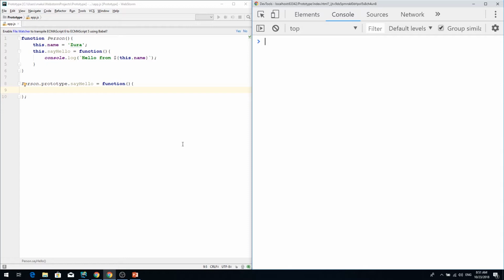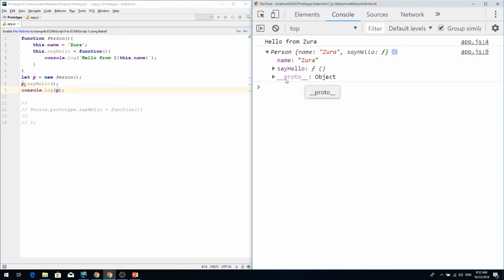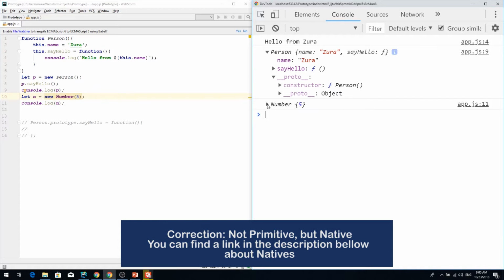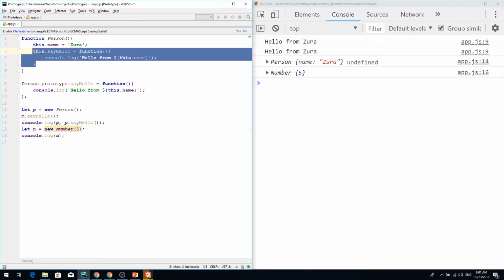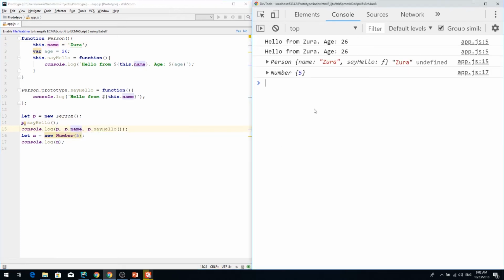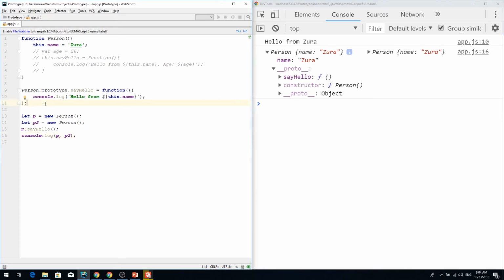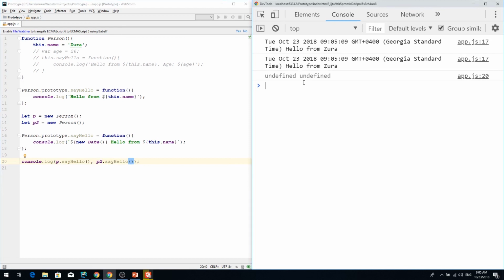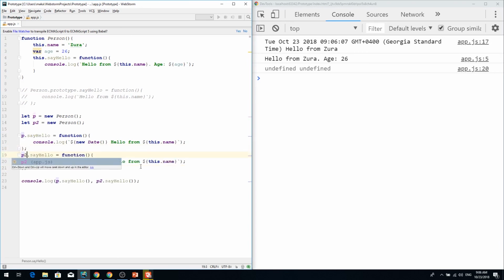OOP in javascript Part 1 - Creating "classes" in ES5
The video explains how you can create a "class" (constructor function) and instances of this class in ECMAScript 5. Adding methods and properties using "this" keyword.
Comparing adding methods using "this" keyword with adding methods in Prototype.